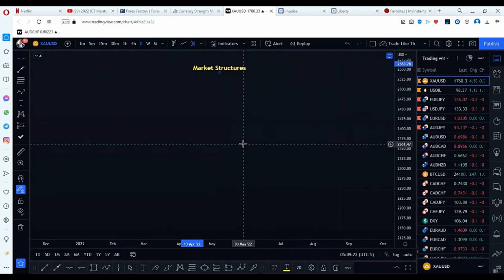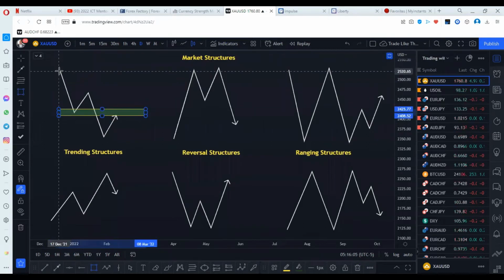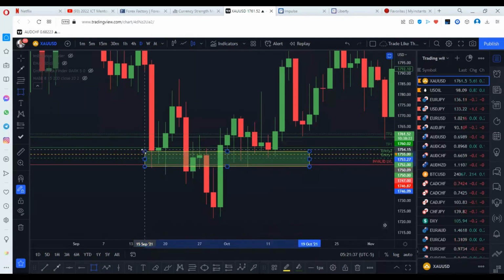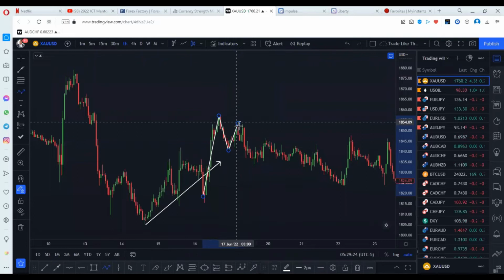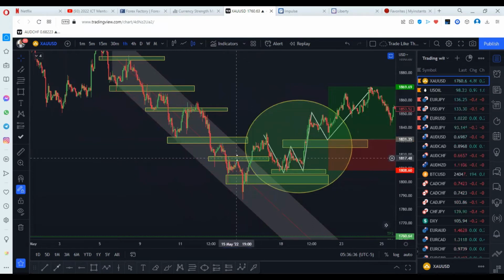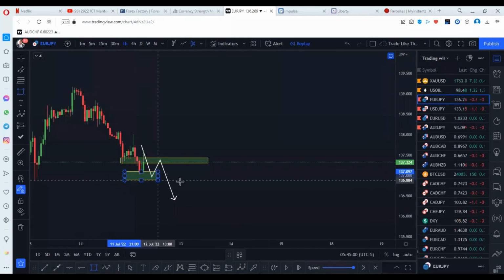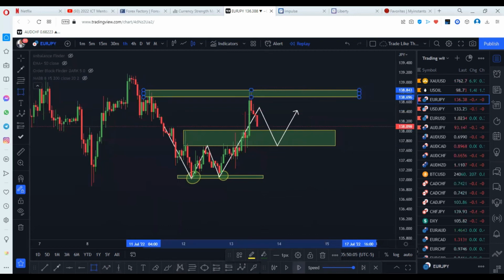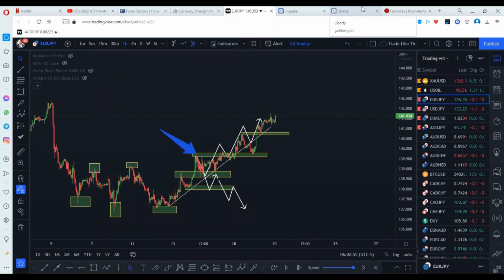Market Structure Made Easy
In this video, I share with you how to identify Market Structure, The Break and Retest strategy, Reversal Zones, and Trends.